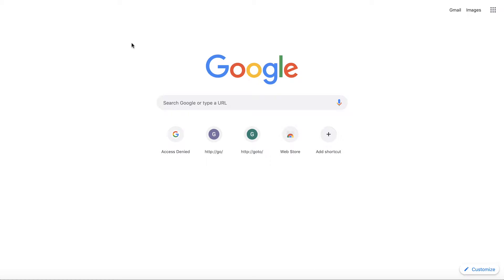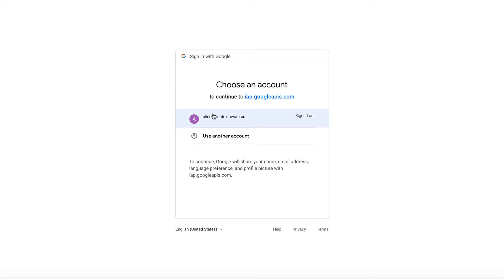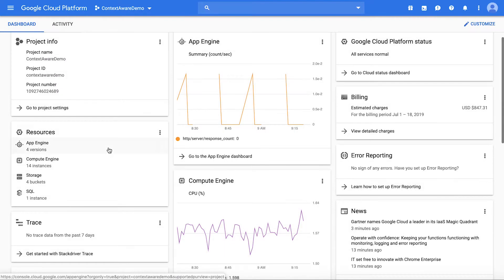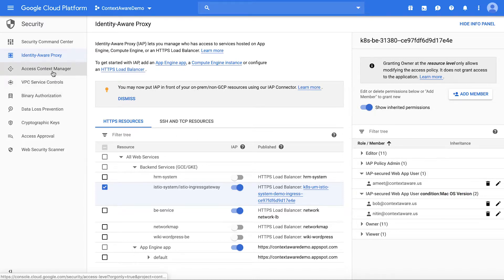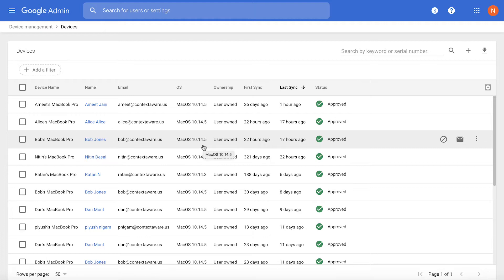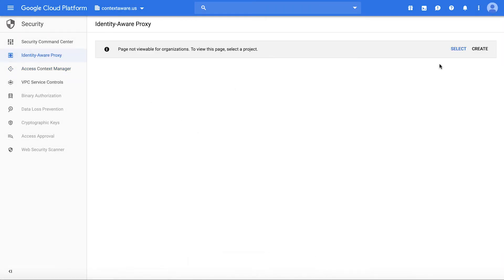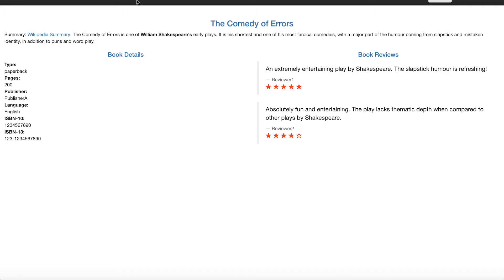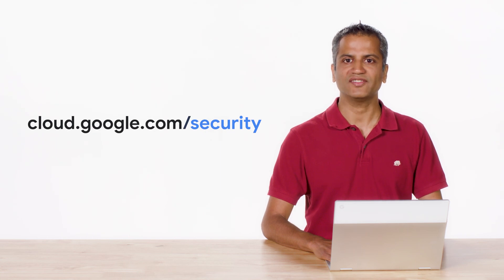Learn how to control access to your web apps and VMs with Google Cloud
You don’t need a VPN to control access to your web apps and VMs with Google Cloud. In this installment of the Google Cloud Security Showcase, you’ll learn how to use the Access Content Manager as well as Contextual Access. These tools can give you greater control over who’s able to use your web applications and VM.